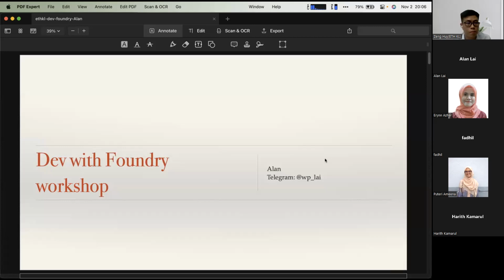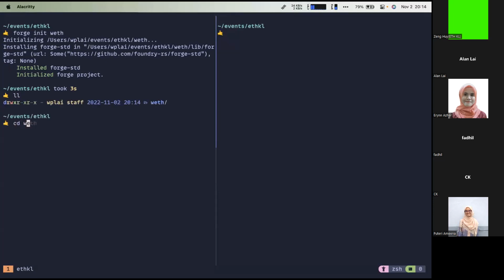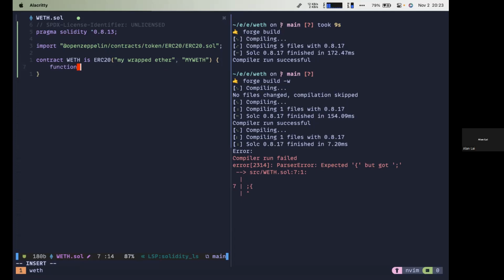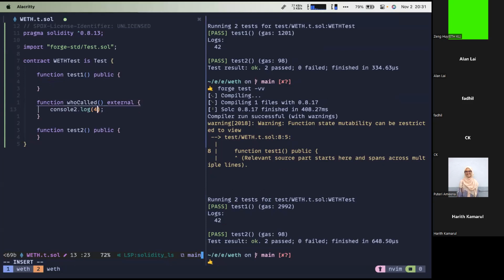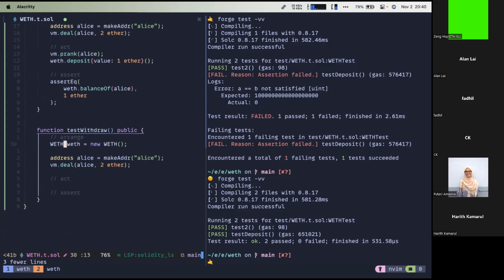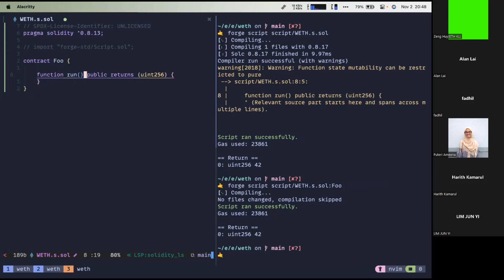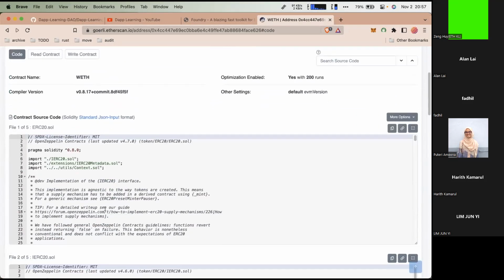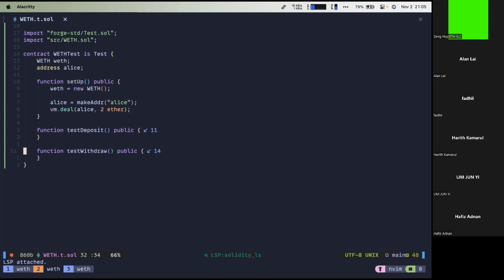DEV with FOUNDRY ( English )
分享者：Alan
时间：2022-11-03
主要内容：DEV with FOUNDRY  ( ETHKL1 & Dapp-Learning  )
分享者推特：@wp__lai
Co-Host: ETHKL1

欢迎来做分享，我们秉持开源大学理念，创造去中心化的分享体验，可自行填写表格安排时间和分享内容：

添加小助手，加入 DappLearning 交流群：
微信号：DappLearning

本项目适合有一定语言基础的开发者入门区块链 DAPP 开发，由浅到深了解和开发 DeFi, NFT, DAO, CRYPTO 项目。
项目愿景是给初级开发者一个可执行且最简的区块链 Dapp 学习路线图，给进阶开发者一个可以交流和协作的平台。